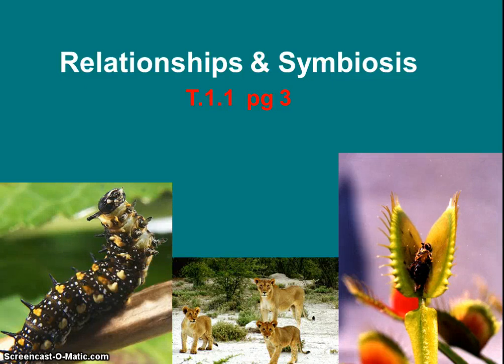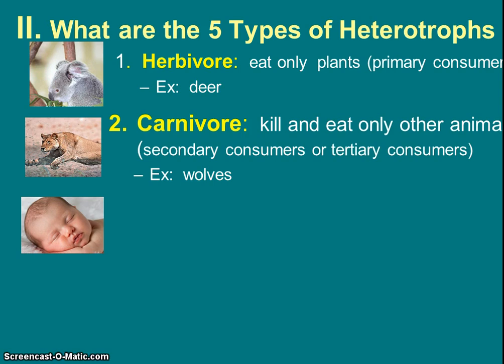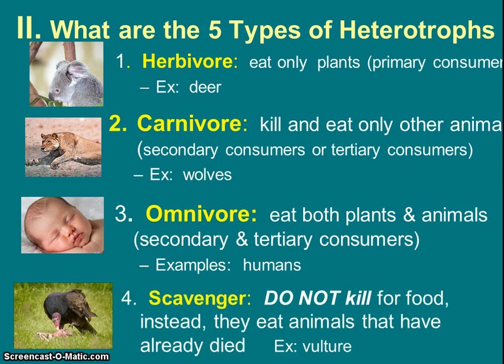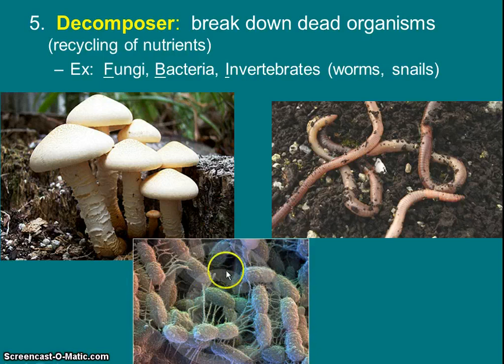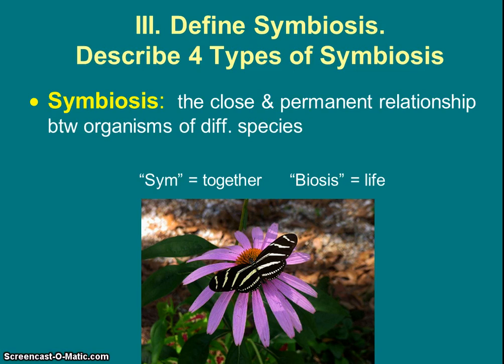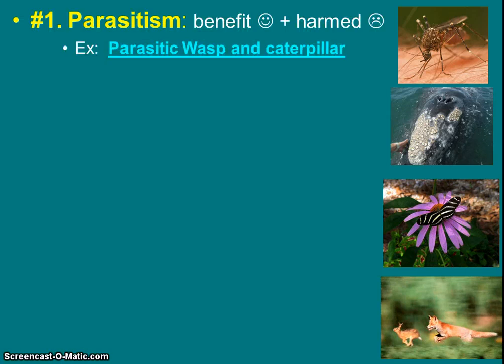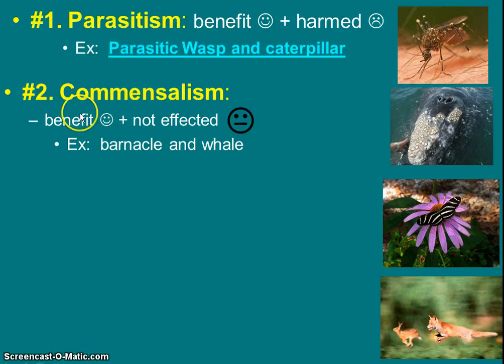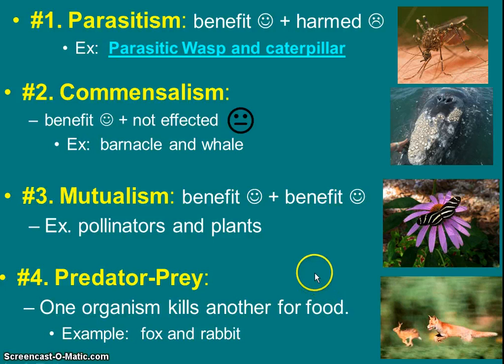Ecological Relationships and Symbiosis (Theme 1 Topic 1 pg. 3)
Clausen Biology Ecology Relationships and Symbiosis.